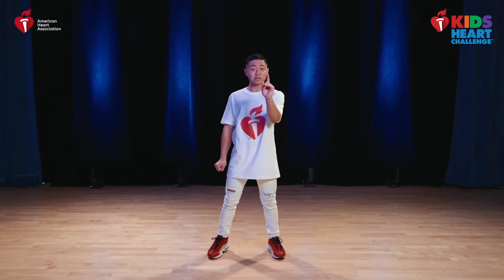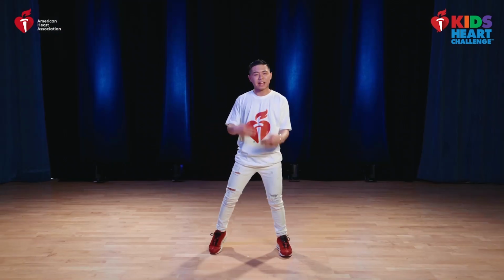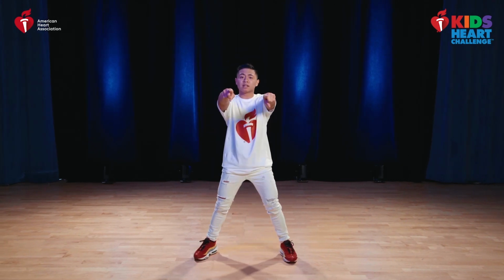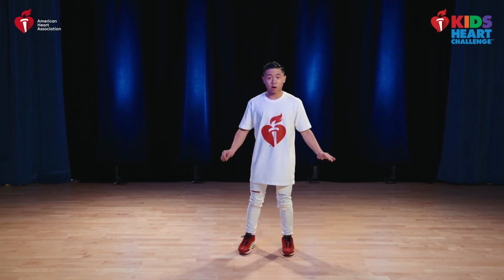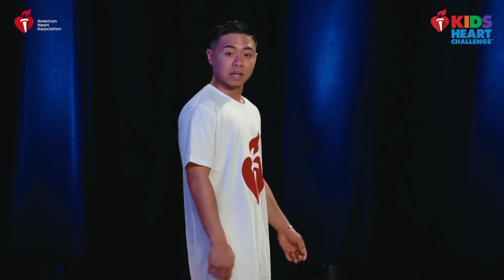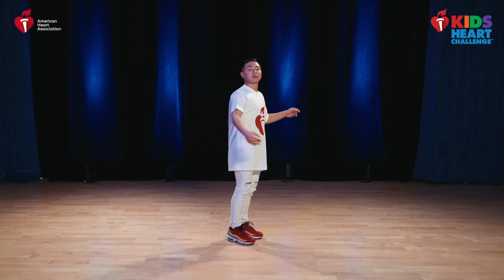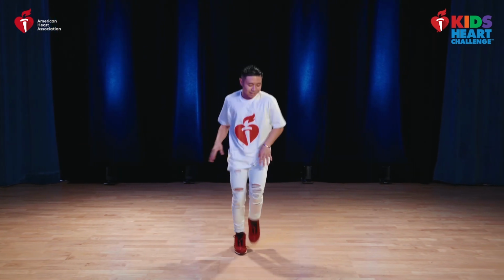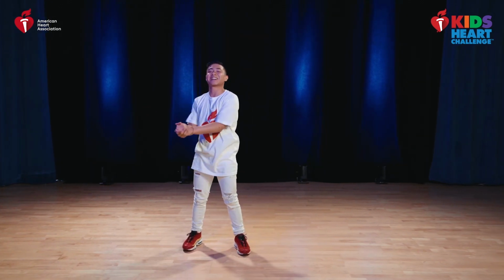Kids Heart Challenge Elementary School Routine for 2020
Join Bailey Munoz and the Kids Heart Challenge for a "sizzling" hip hop routine.